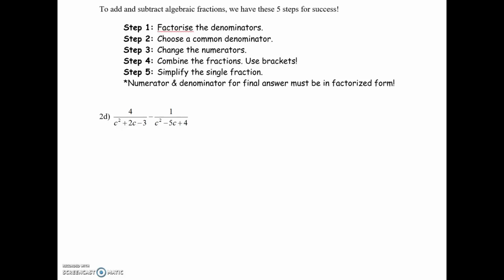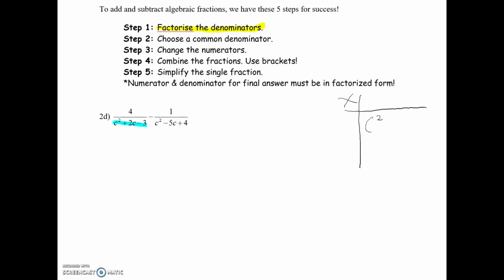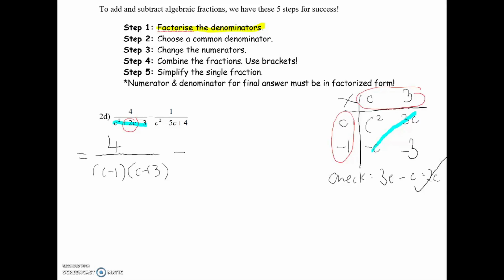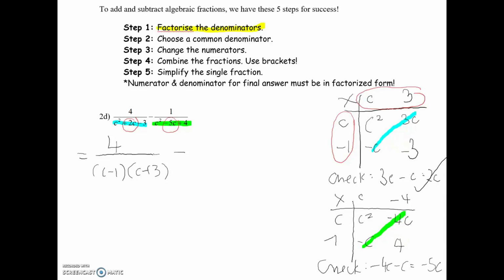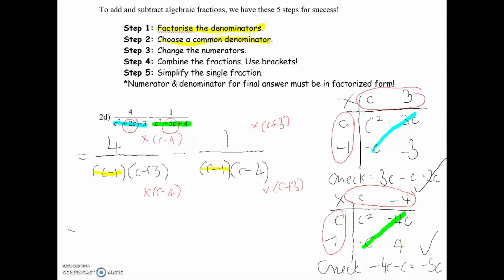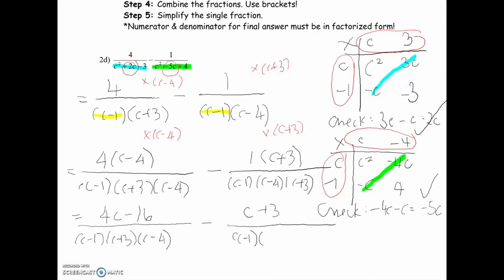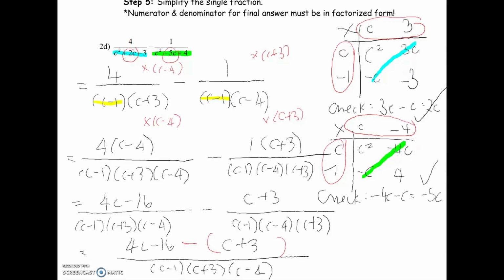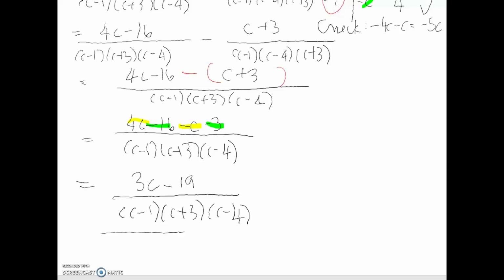How to add & subtract algebraic fraction Eg4